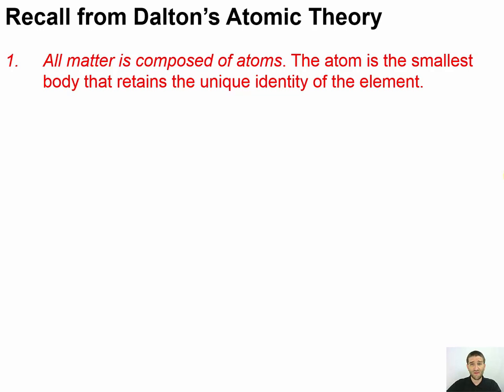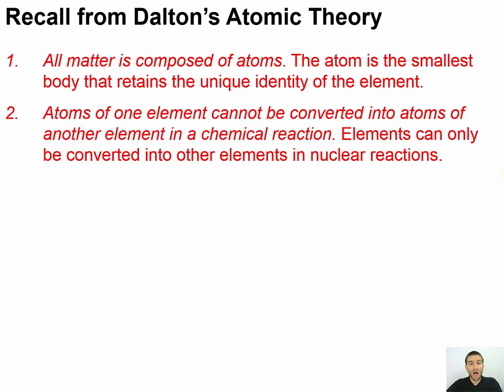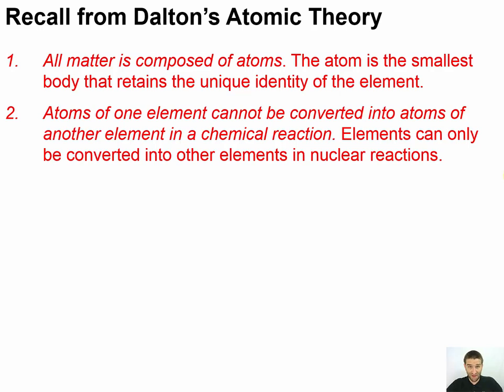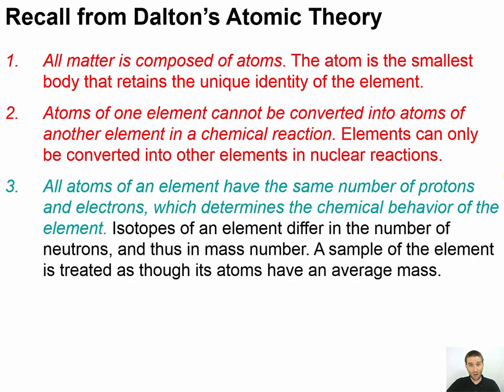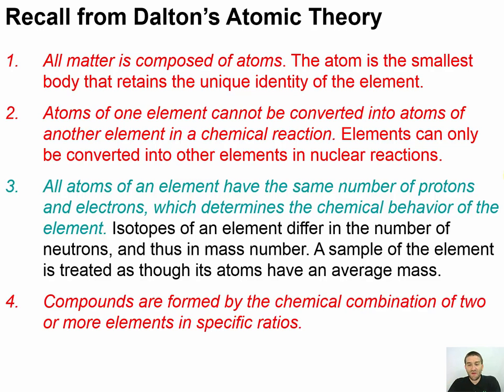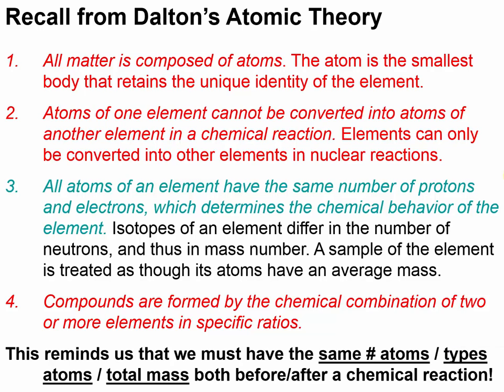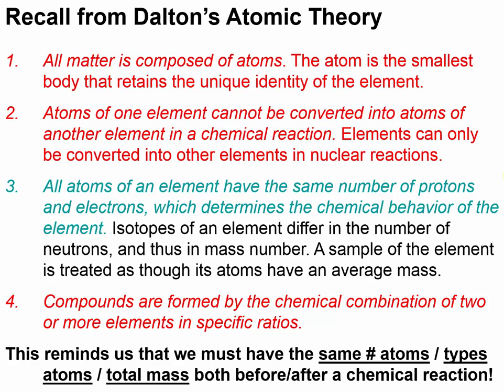Chapter 08 - 04 - Recall from Dalton's Atomic Theory